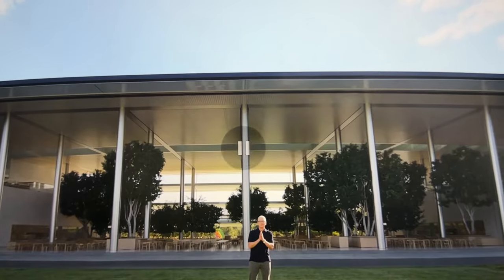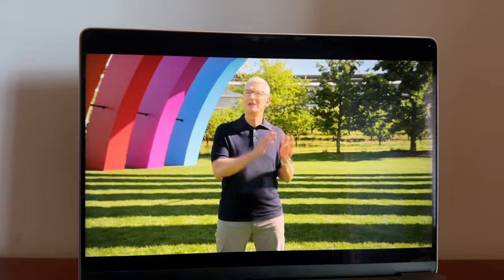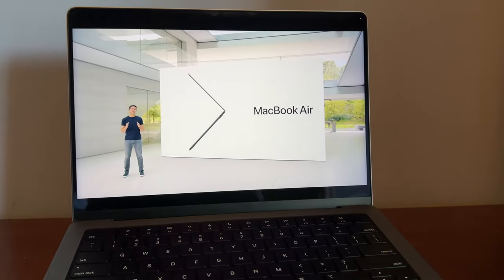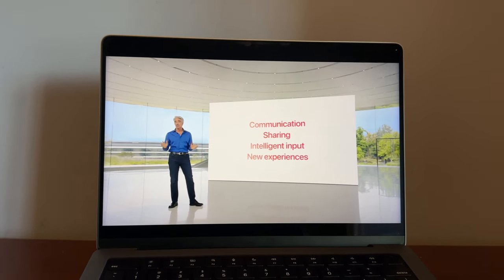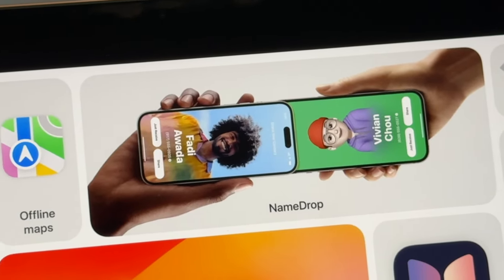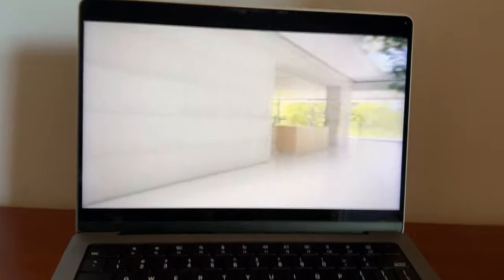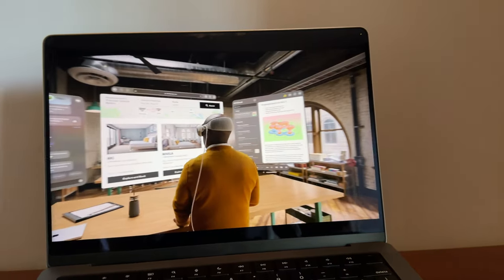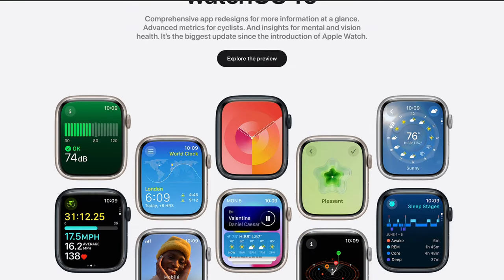What Happened at WWDC23 - VR HEADSET! MacOS14; iOS17; iPadOS17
Hey guys, hope you enjoyed this video. I tried to get it out really quickly so that you could watch it soon.

Current Favorite YouTube Channel: @EllyAwesomeTech

Chapters:
Intro: 0:00
Beginning of event: 0:42
New macs!: 1:32
iOS: 3:31
iPad OS: 4:59
Mac OS Sonoma: 5:43
AirPods\HomeKit: 6:11
Apple Watch: 6:24
Vision Pro Headset: 7:02
Outro: 7:57